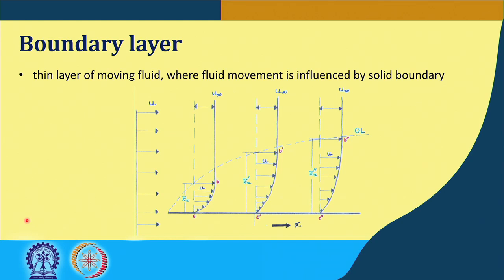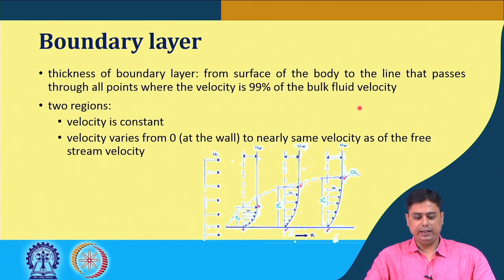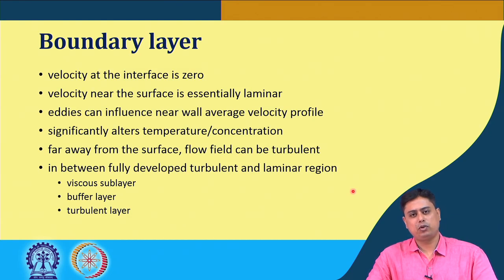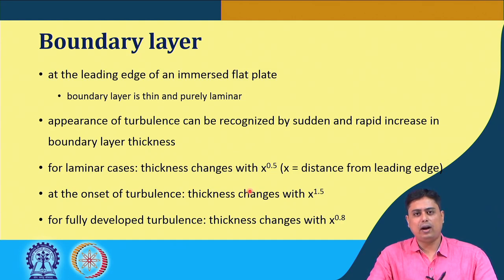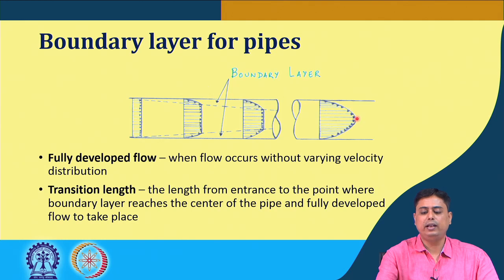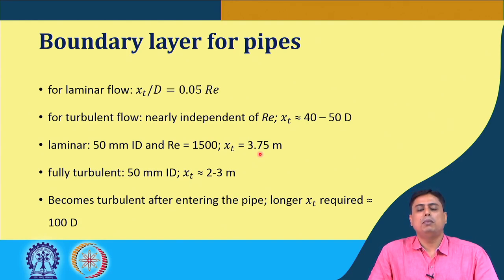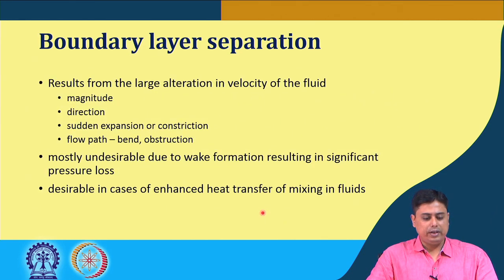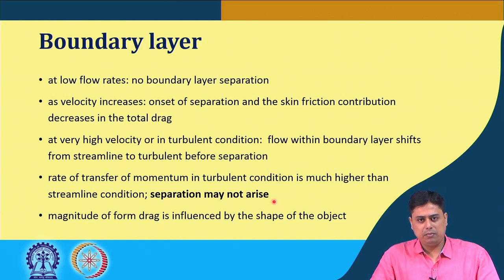Lecture 07 : Fluid - particle mechanics (Contd.)